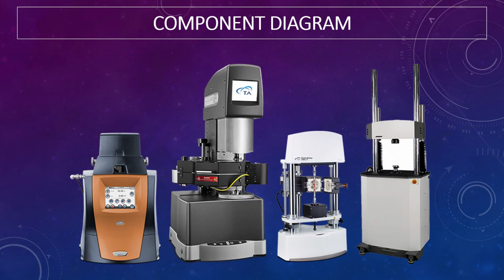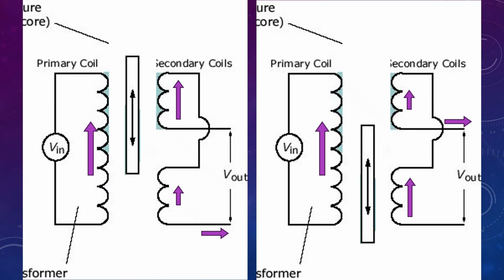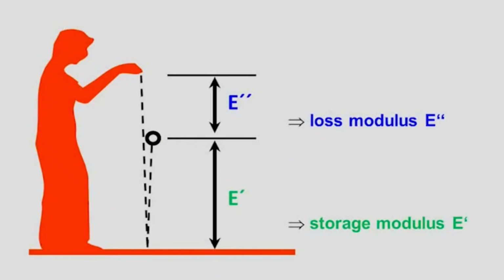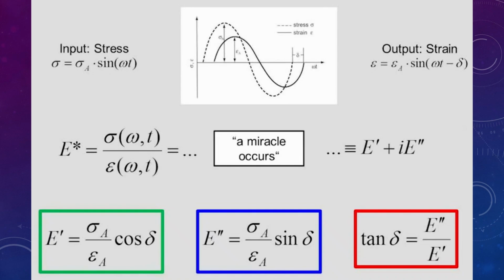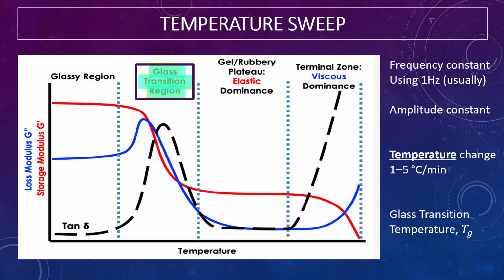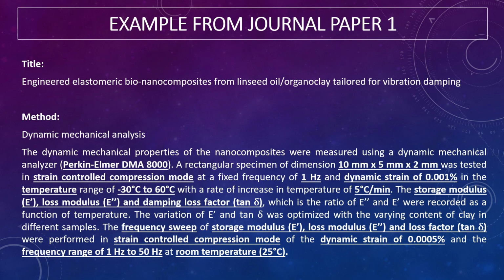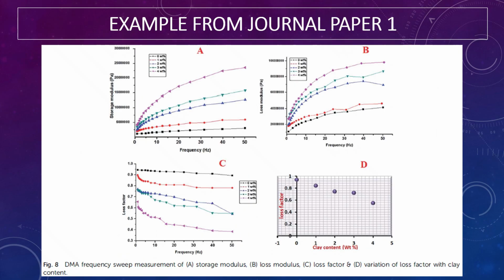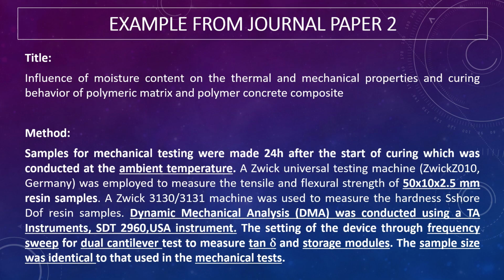Dynamic Mechanical Analysis (DMA) Presentation 2 Video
by Lim Bing Sheng

SQA7020 - Advanced Characterization Techniques
Master in Applied Physics (Coursework)